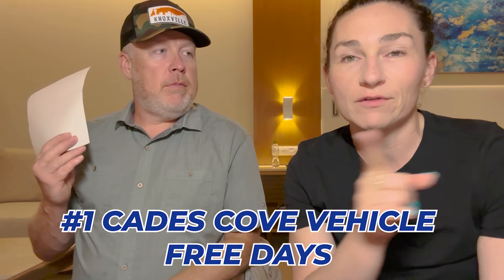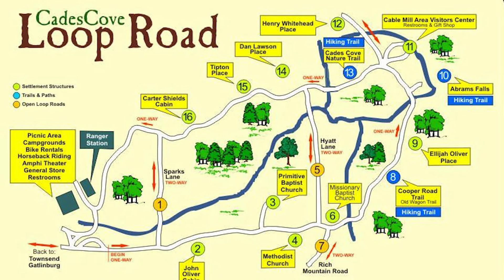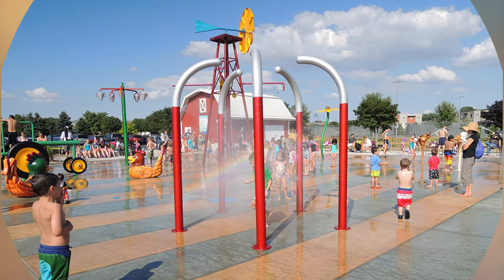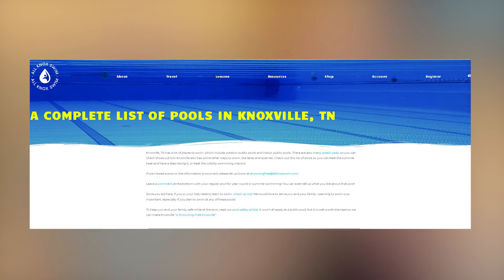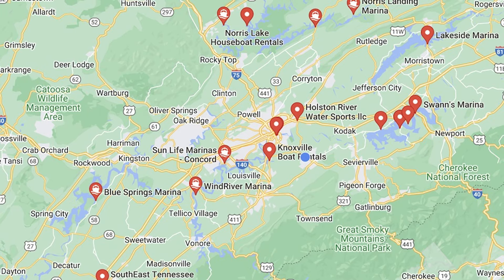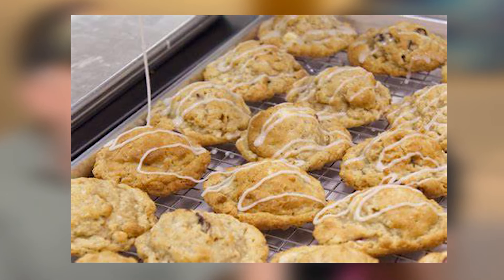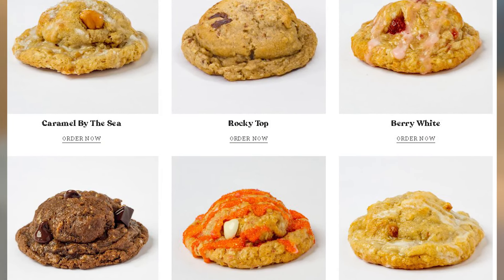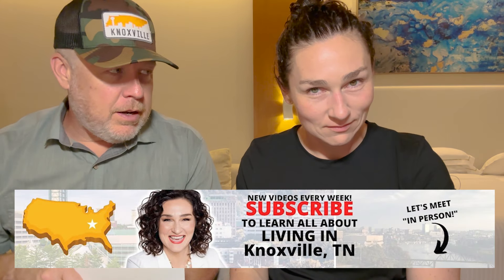East Tennessee Summer 2024: Things To Do In Knoxville TN - Summertime! | Relocating To Knoxville TN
Are you thinking about moving to East Tennessee such as Knoxville Tennessee and want to know the best things to do here during summer? Discover the vibrant heart of East Tennessee in Knoxville Tennessee a city bursting with charm and activities for everyone. In this video, we explore the best things to do during the summer of 2024, ensuring you make the most of your time in this dynamic city.
Start your adventure by exploring Knoxville Tennessee rich cultural scene. Visit the Knoxville Museum of Art to immerse yourself in local and contemporary art, or take a stroll through Market Square, where you'll find eclectic shops, delicious eateries, and lively entertainment.
Nature enthusiasts will be thrilled by Knoxville Tennessee outdoor offerings. Hike the scenic trails of Ijams Nature Center or enjoy a peaceful afternoon at the Knoxville Botanical Garden. For water lovers, paddle along the Tennessee River or relax at one of Knoxville's picturesque lakes, perfect for boating and fishing.
No summer in Knoxville is complete without experiencing its vibrant festivals and events. From the Knoxville Farmers' Market to the International Biscuit Festival, there's always something exciting happening. Don't miss out on live music concerts at the historic Tennessee Theatre or catching a Tennessee Smokies baseball game for a quintessential summer evening.
For those considering relocating to Knoxville, this video provides valuable insights into the city's lifestyle and community. Learn about Knoxville Tennessee neighborhoods, schools, and amenities, ensuring you make an informed decision about your move. Whether you're drawn to Knoxville's southern hospitality, its thriving economy, or its natural beauty, this video will guide you through what makes Knoxville Tennessee a wonderful place to call home.
I’d love to help you make a smooth move to Knoxville Tennessee!
00:00 - Intro to East Tennessee Summer 2024: Things To Do In Knoxville TN - Summertime!
00:44 - Cades Coves in Townsend TN - East Tennessee Area
03:48 - Tubing in Townsend Tennessee
10:08 - Water Parks and Splash Pad in Knoxville Tennessee
13:02 - Go to the Lake or River in Knoxville Tennessee
18:54 - Ice Cream and Summer Treats in Knoxville Tennessee
22:23 - Outdoor and Dining in Knoxville Tennessee
25:25 - Answer and Question (Agree or Disagree)
28:32 - Wrap up on East Tennessee Summer 2024: Things To Do In Knoxville TN - Summertime!
🤔Thinking of Moving to Knoxville Tennessee?
📝 Let Me Help! Haley Jones
Haley Jones Realtor is a Knoxville, Tennessee native and real estate agent brokered by eXp Realty. Prior to running a real estate business, Haley was a high school math teacher, and district-wide education programs manager. Additionally, she spent time as an international project manager in Liberia & Ethiopia. Also, she may or may not have spent time as a professional wrestler. Haley supports her clients to have a fun, empowered, and successful real estate journey.

Covering areas of East TN like Knox, Blount, Sevier, Jefferson, Hamblen, Loudon

If you want to know everything about eating, sleeping, working, playing, the good, and the bad of living in Knoxville Tennessee, then subscribe▶ and tap the bell🛎 for notifications so you can be the first to know about the current market in Knoxville Tennessee.😁

We get calls and emails every day from people just like you, looking for help making their move to Knoxville Tennessee and we absolutely love it.😍 Whether you are moving in 9 days or 90 days, give us a call☎, shoot us a text📝, or send us an email📨 so we can help you make a smooth move to Knoxville Tennessee.